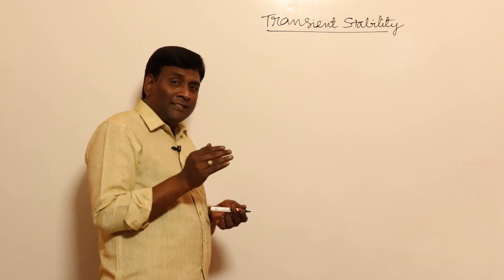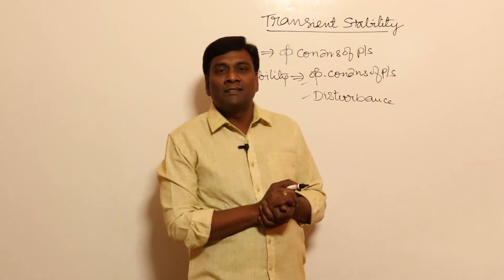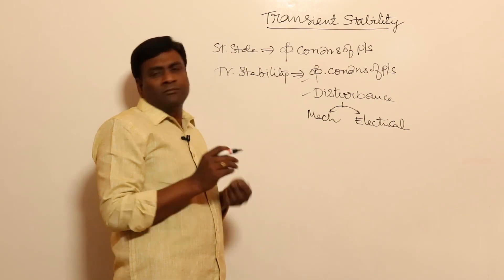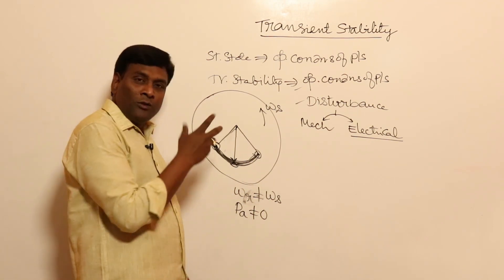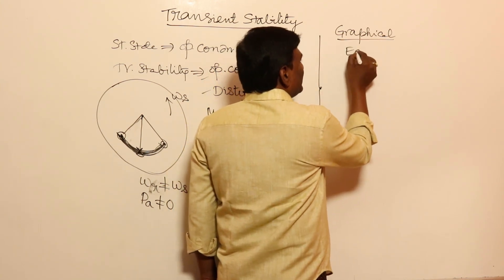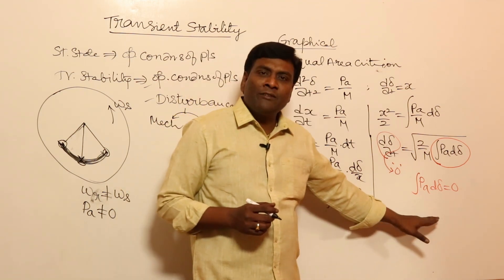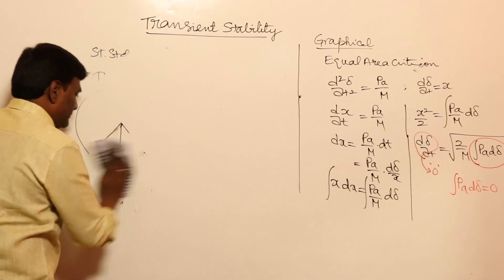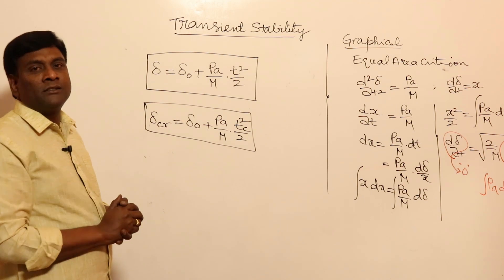Methods to Analyse Transient Stability | Equal Area Criterion | Power Systems | GATE Lecture |KN Rao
In this session, KN Rao will be discussing about Methods to Analyse Transient Stability, Equal Area Criterion from the Power Systems. Watch the entire video to learn more about Methods to Analyse Transient Stability, Equal Area Criterion which will help you crack GATE & ESE Exams. Let’s Crack It!

Unacademy Subscription Benefits:
1. Learn from your favourite Educator
2. Dedicated DOUBT sessions
3. One Subscription, Unlimited Access
4. Real-time interaction with Educators
5. You can ask doubts in the live class
6. Limited students
7. Download the videos & watch them offline.

Get the GATE & ESE Iconic Advantage:
1. Personal Coach
2. Study Planner & Bi-weekly Reviews
3. Dedicated Doubt Clearing Space
4. Personalized Test Analysis
5. Study Booster Sessions
6. Preparatory Study Material
7. All the Unacademy Subscription Benefits